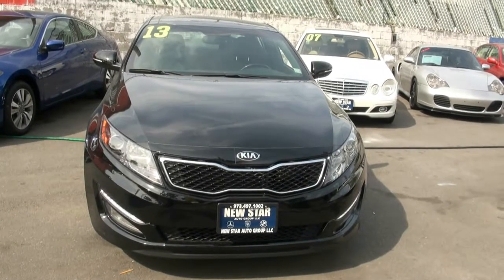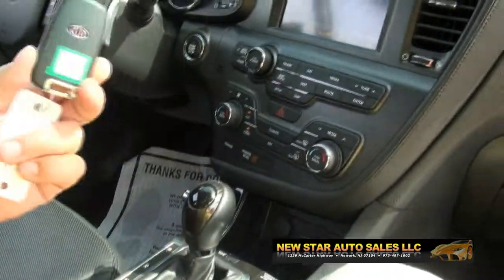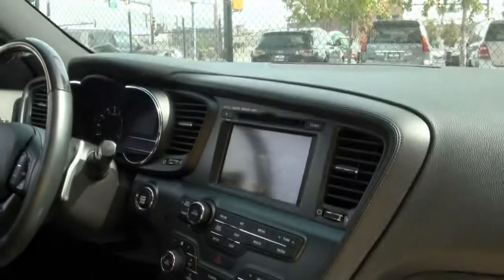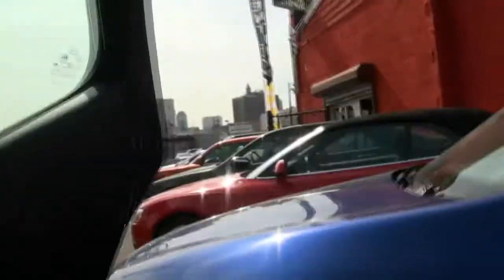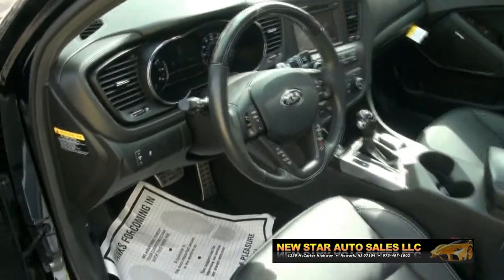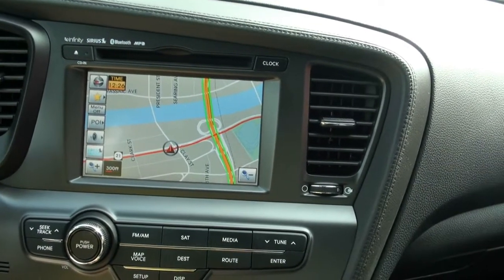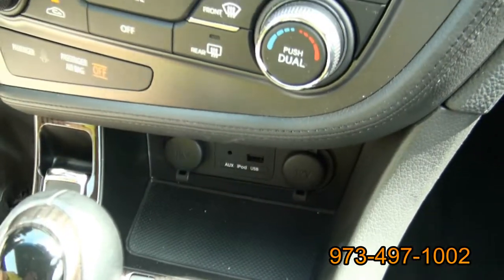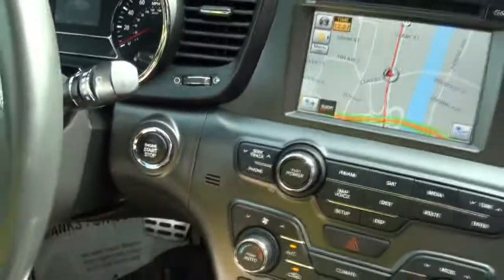2013 Kia Optima SX GDI Turbo Sedan